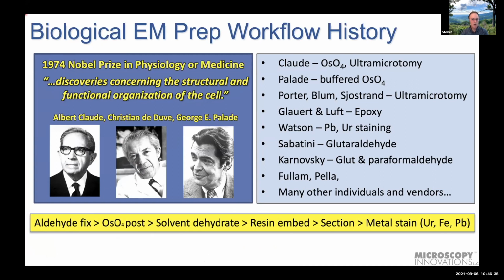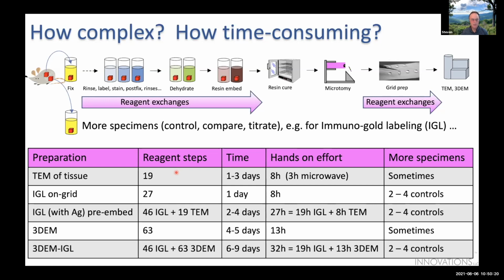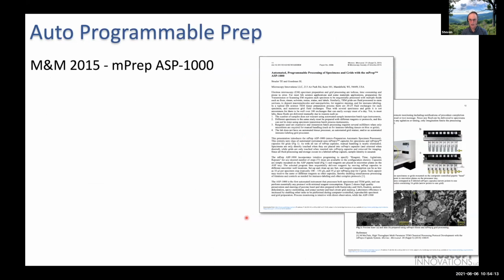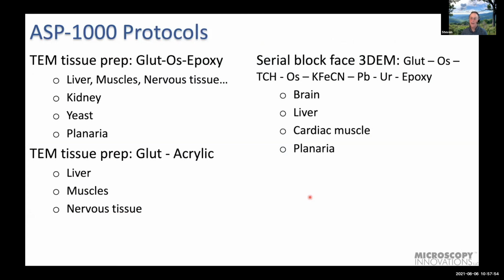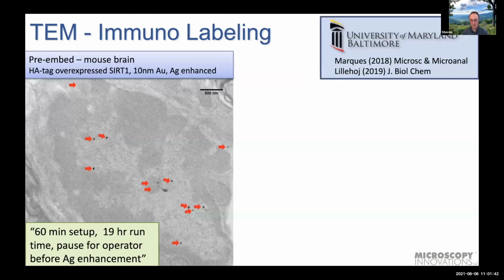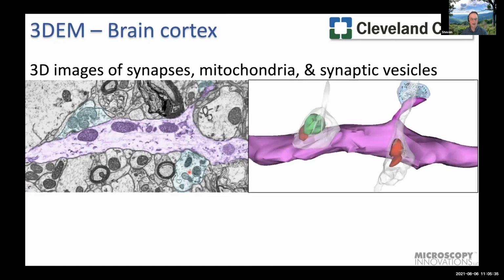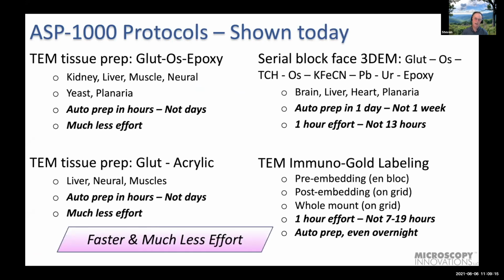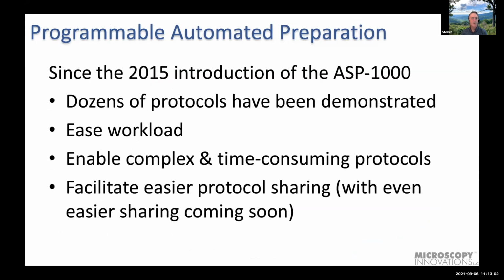21 08 06 BioEMTalks2 Goodman